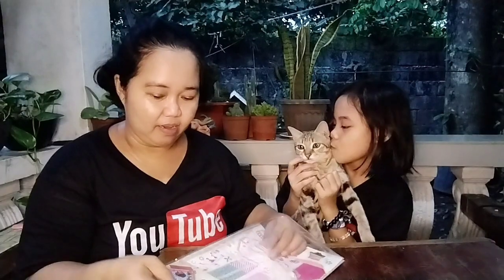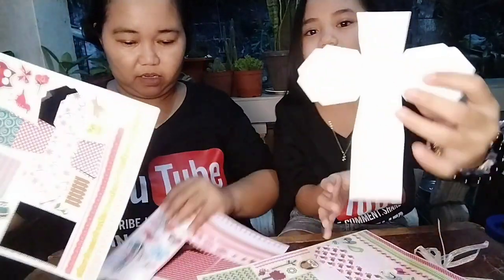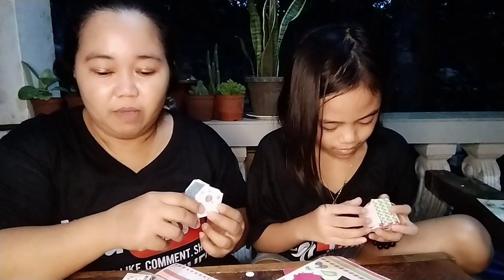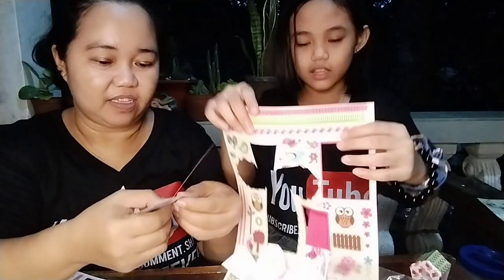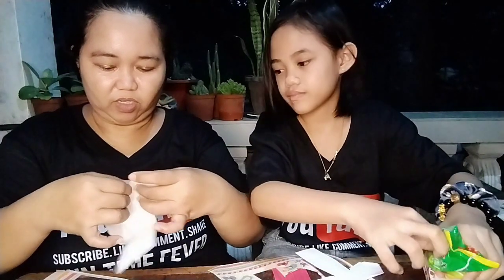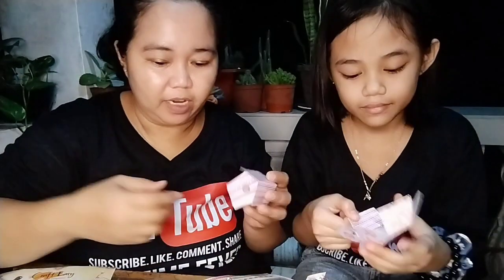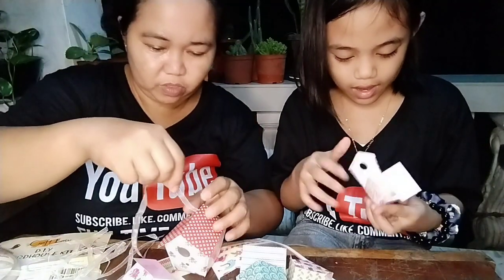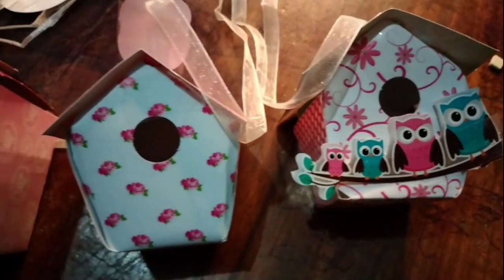Easy Craft from Pandayan Bookstore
DIY Bird House Easy Craft is an easy craft for both mom and kids since this is also a sort of bonding to kids since we are still on pandemic we could help our kids not be bored at home therefore we made this carry activity as a sort of our bonding .

Materials :
DIY easy craft bird house  ( a ready made craft bought at Pandayan Bookstore .

Cheldens Lasser Cutting and Engraving